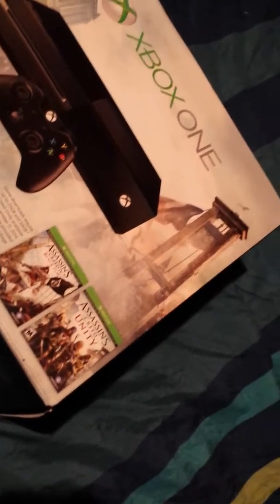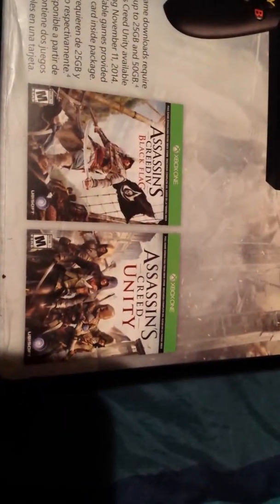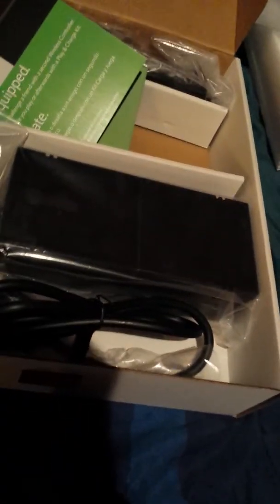Unboxing of Assassin's Creed Unity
Xboxone Assassin's Creed Unity bundle